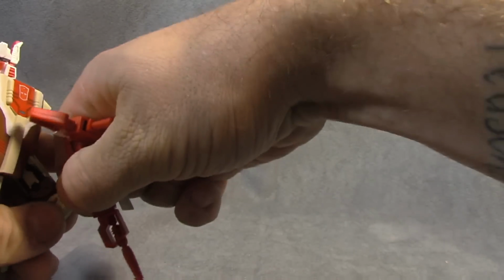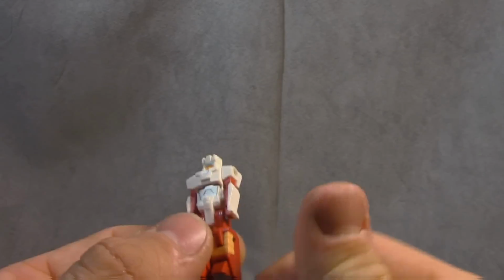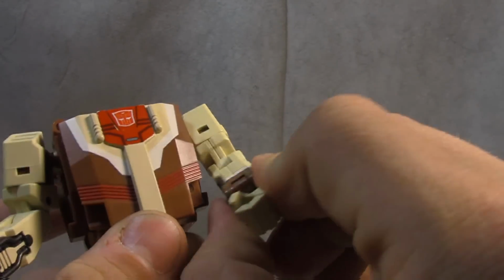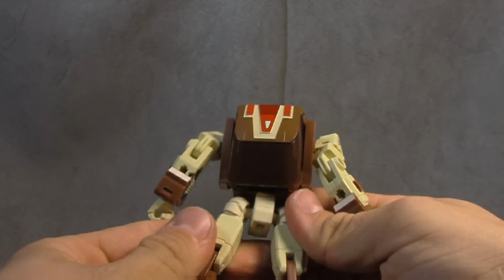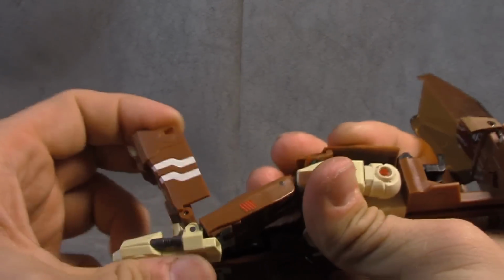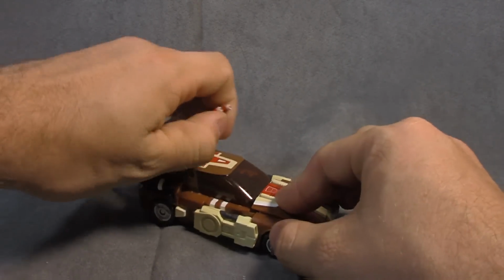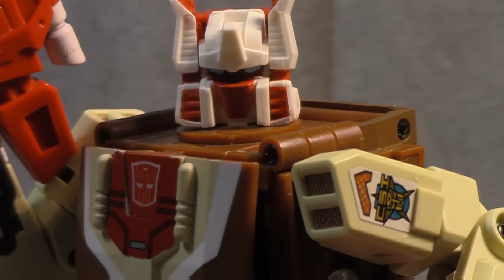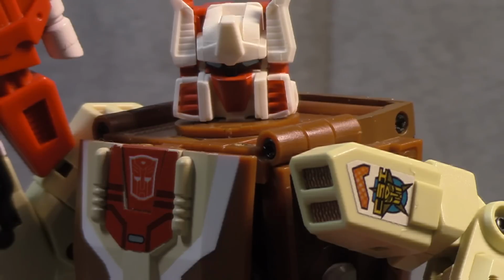Fansproject CODE Transformers 3rd Party Chromedome Throwback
This is a review of Fansproject CODE.  where we take a look at the figure, accessories, and talk about sugary drinks.

as well

Thanks Again!!!